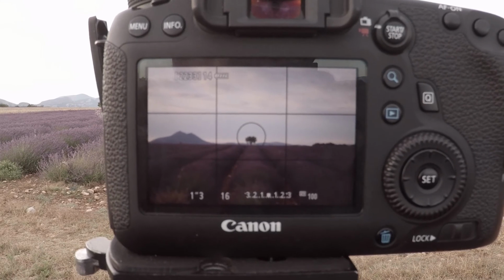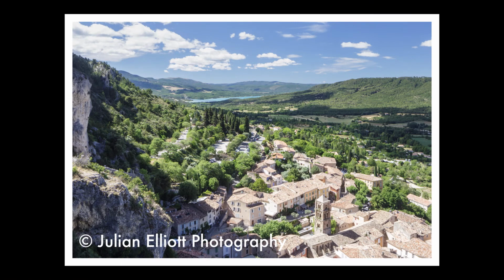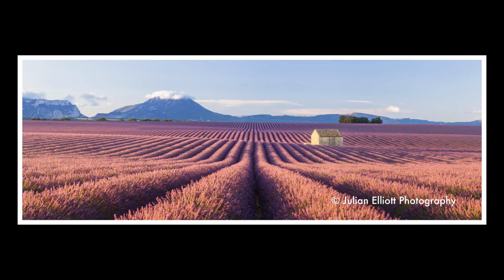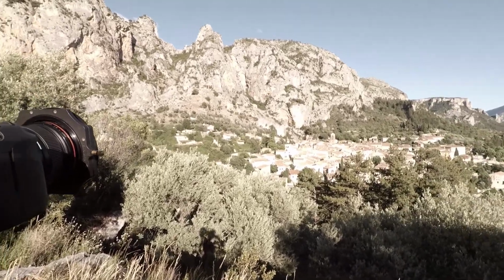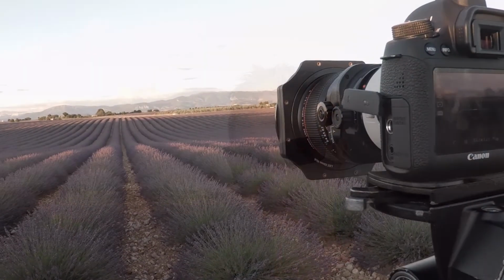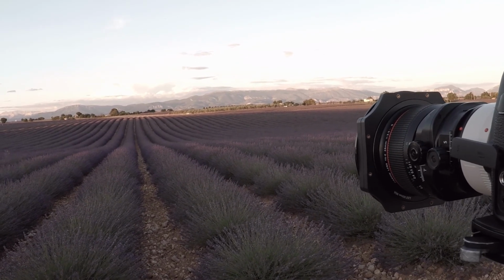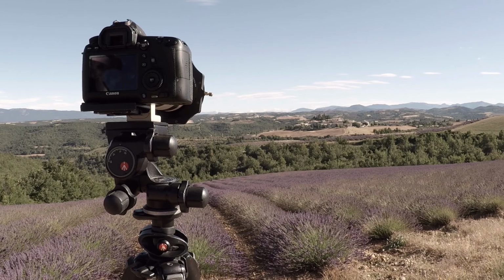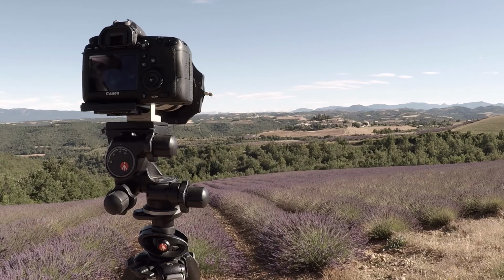Landscape and Travel Photography in France - Provence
As a stock travel and landscape photographer the need for me to explore is embedded within. To discover new places and capture them in the best way that I can.

From the 28th June to 5th July 2017 I was in Provence to capture the lavender fields of the Plateau de Valensole at their best. Although there are a number of areas that grow lavender the plateau is probably the most well known of them all.

The vlog shows some of the scenes that I captured, although not all successfully, as well as some recce work. The recce work was being carried as the latter half of the week was spent with David Clapp who had brought a tour group to the area. Many hours were spent circumnavigating the various backroads to see if views could be found away from the normal photographic hotspots.

David Clapp and I will be co-leading a landscape photography tour in Provence in 2018 as well as a tour in the Val d’Orcia area of Tuscany. If you’d like more details then either contact myself through my website or contact David through his

Gear used includes
Canon 6D
Canon 24mm TS-E Mark II
Canon 28-70L
Canon 17-40L
Canon 70-200 F4 L
Canon 1.4x Mark III Extender
Manfrotto carbon fibre tripod
Manfrotto 410 geared head